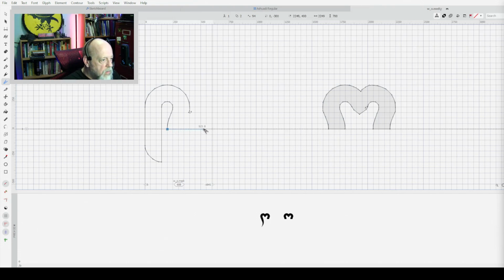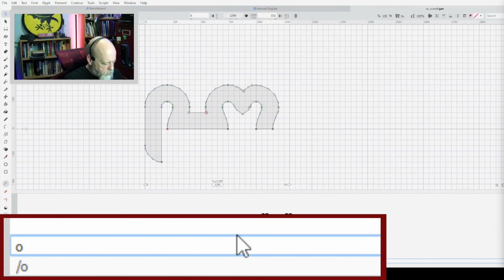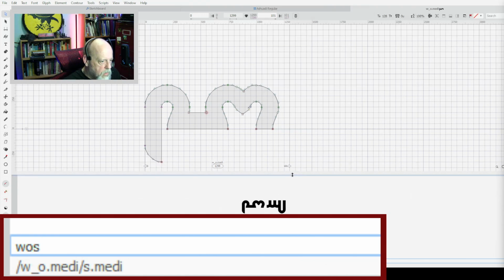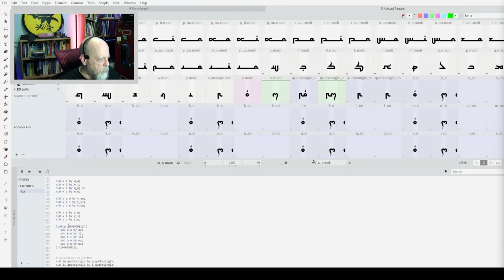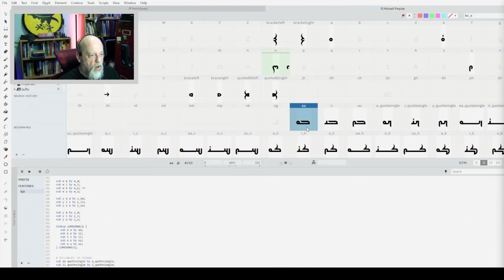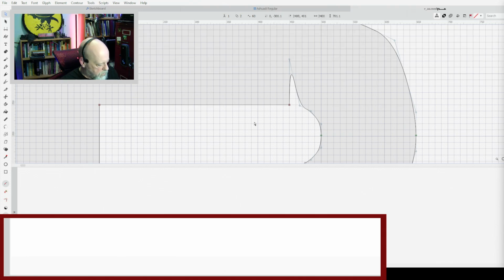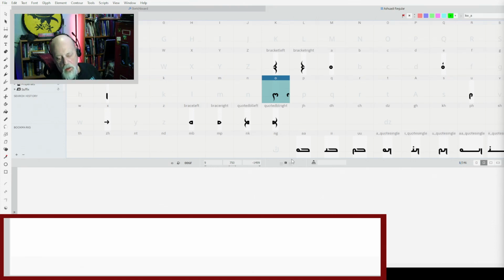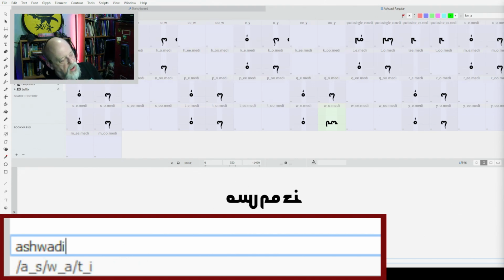Ashuadi Simplfying a Constructed Language Script Part 2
I have decided to simplify my Ashuadi writing system in preparation for rewriting the conlang itself. This video shows the start of the process and explains how some of the mechanics of Adobe OTF scripting work to make the script functional. Part 2